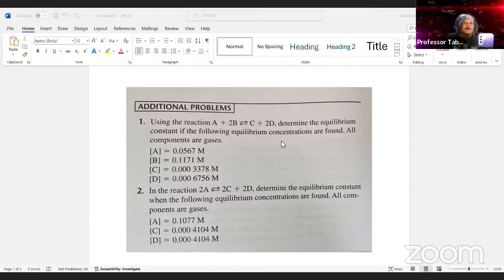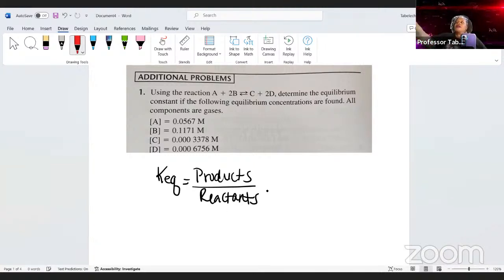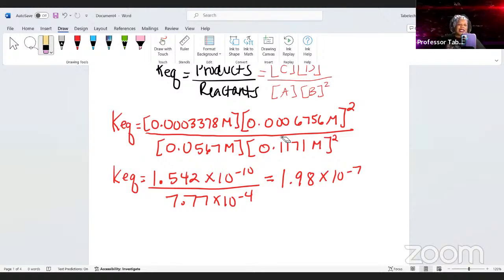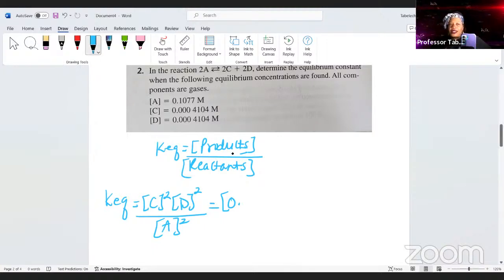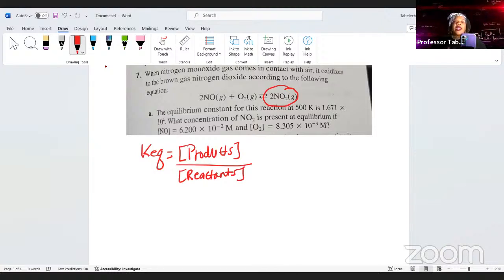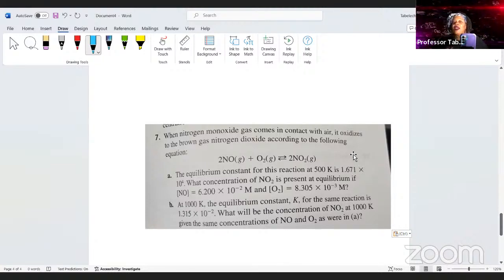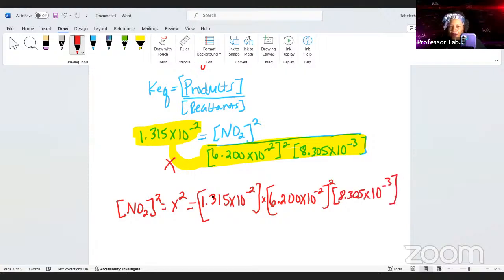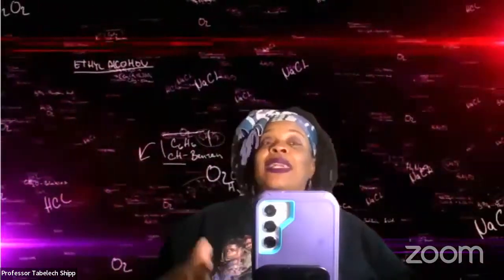Chemical Equilibrium Constants and More